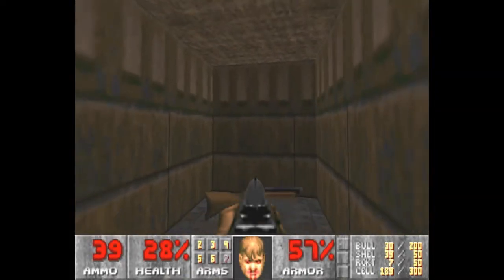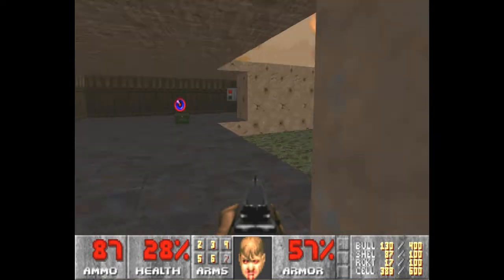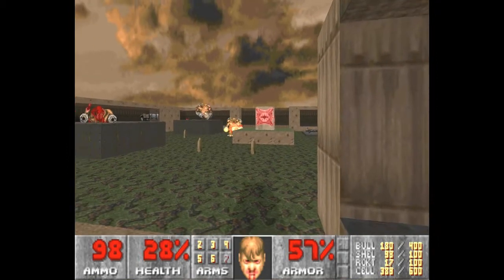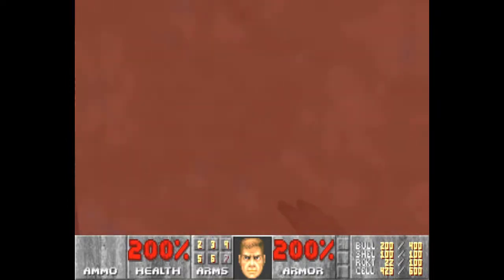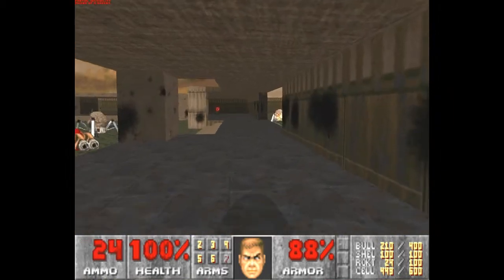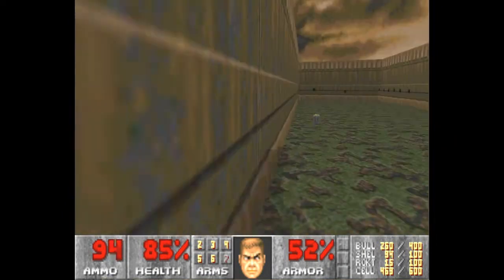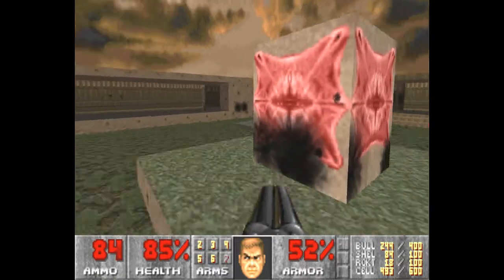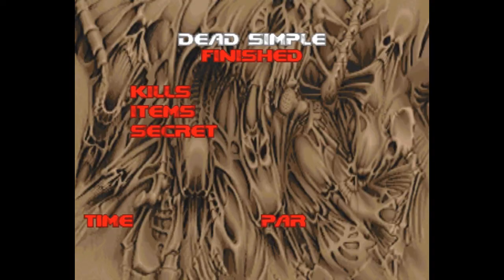PC Classic: Doom II - Level 07: Dead Simple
We continue our playthrough of Doom II: Hell on Earth with Level 7: Dead Simple